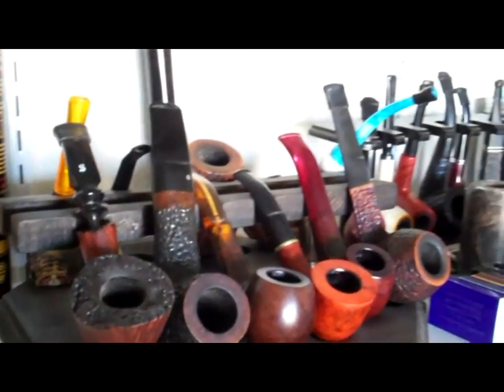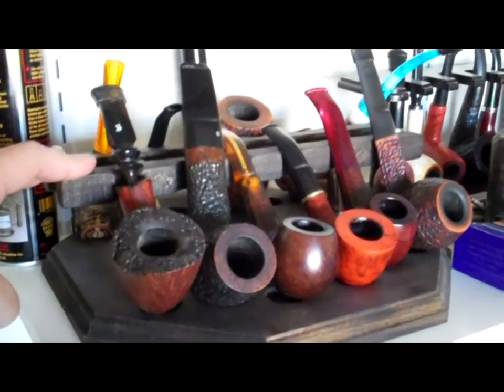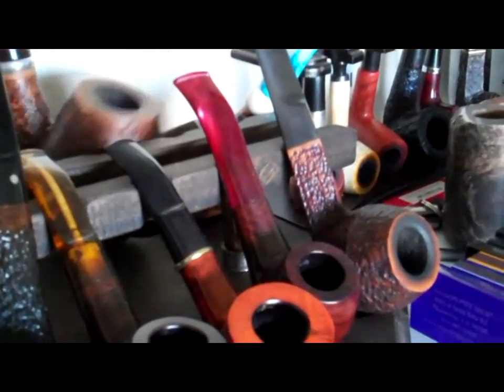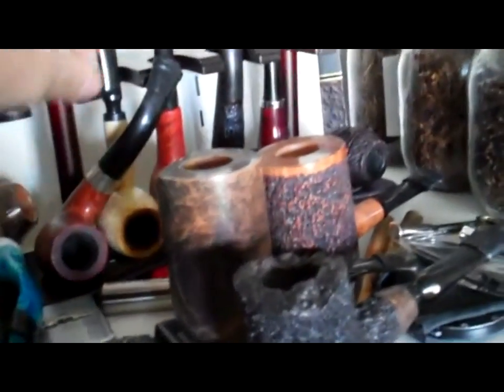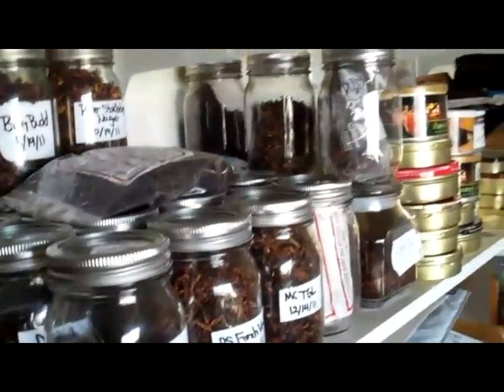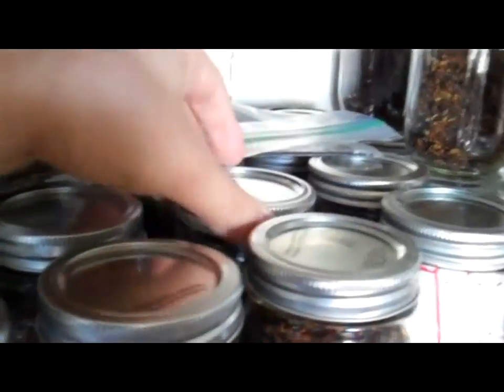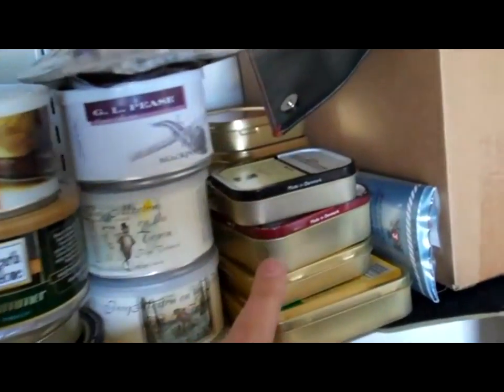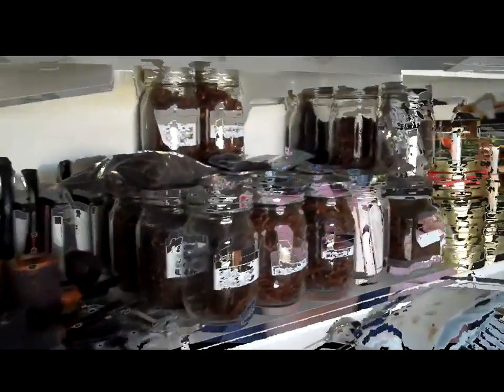Pipe Smoking - Showing my Hoard of Pipes and Tobacco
Just a quick video to show my current pipe collection and growing tobacco stash!